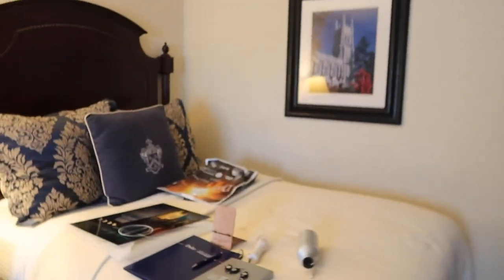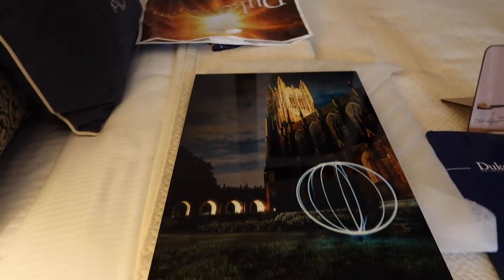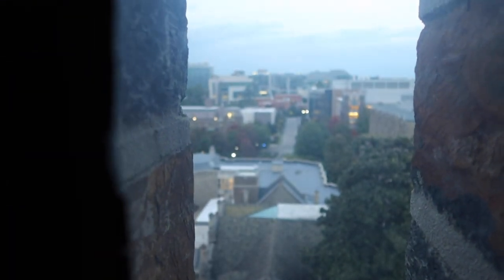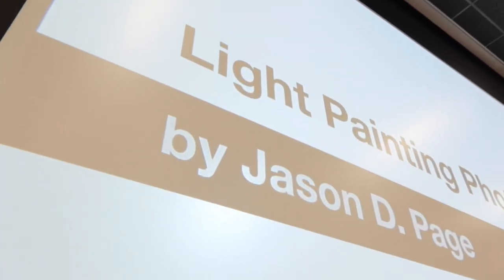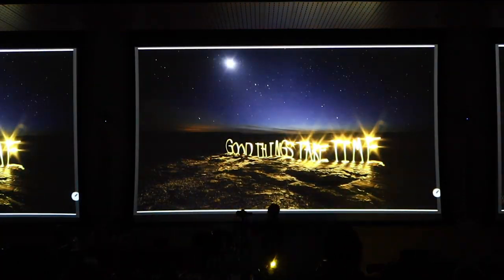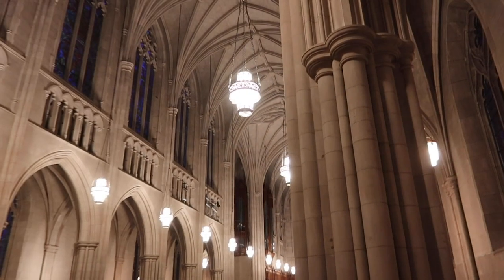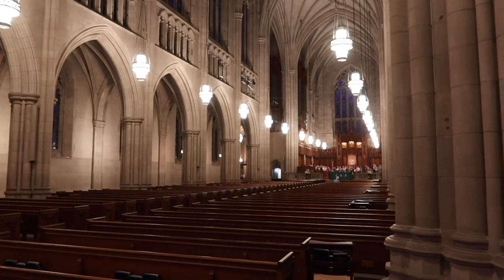Light Painting VLOG 49 - Workshop at Duke University Day 1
This Light Painting VLOG documents the first Light Painting workshop held at Duke University. In this episode I travel from my aunt and uncles house in North Carolina to Duke university to meet up with my fellow Light Painters. We take a tour of The Chapel and see some of the areas that not many guest get to see. We Light Painted in the chapel for a short amount of time with Angelina voices filling the air. I did a really bad job vlogging because I was in awe of just about everything from the architecture to the next generation 3d tech enology.

A very special THANK YOU goes out to Duke University and August Burns who put an extraordinary amount of work into making this workshop happen!

Light Painting is the compression of Time, Space and Movement of Light onto one single photographic frame, LIGHT PAINTING IS MAGIC! All of my Light Paintings are created in real time captured to the camera in one single photographic frame.